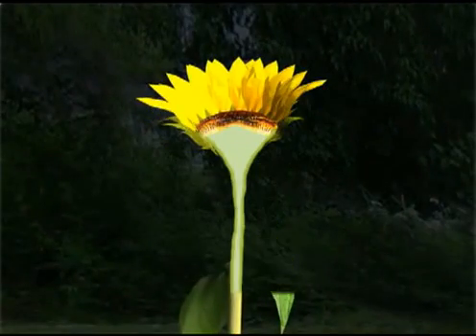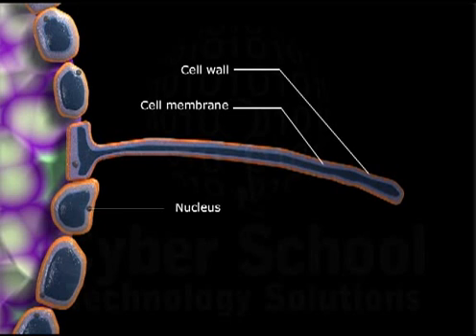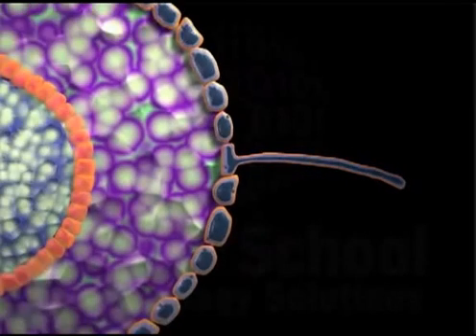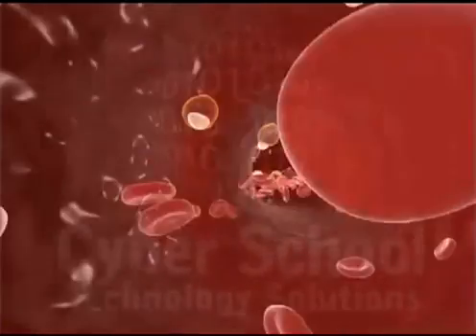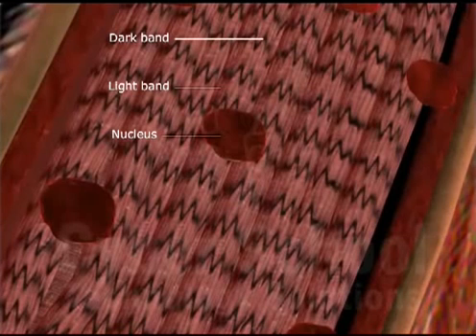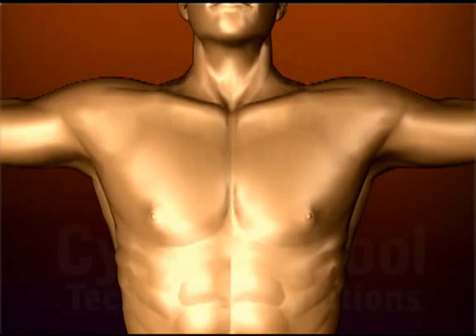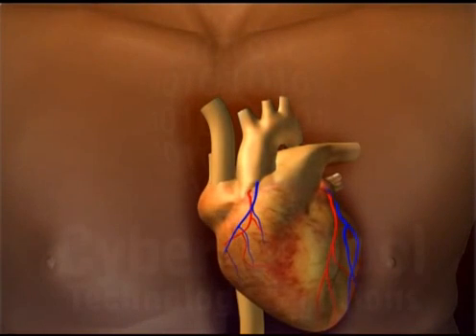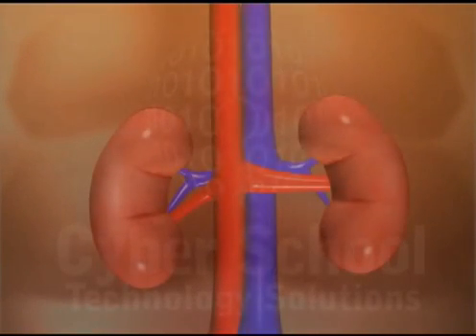Cyber School Technology Solution (Caribbean)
Sciences for Secondary Schools K12